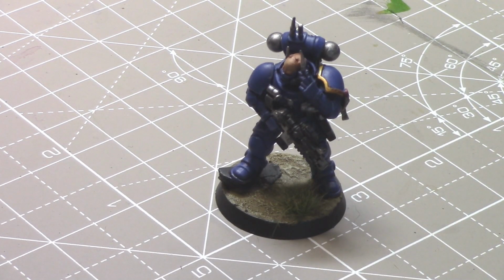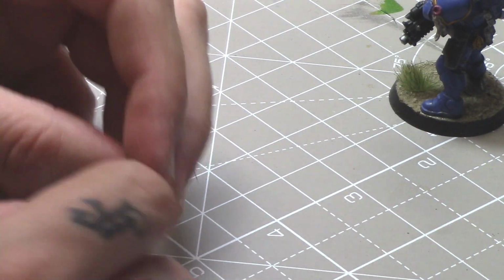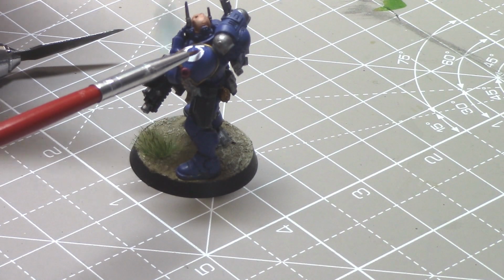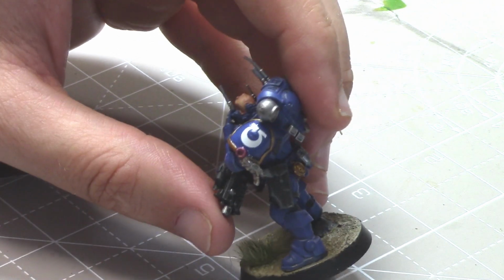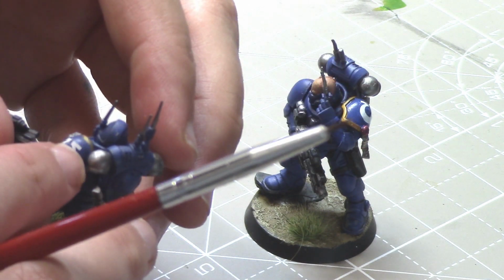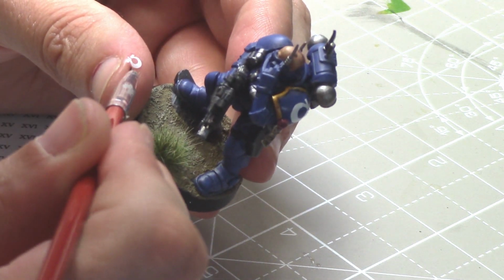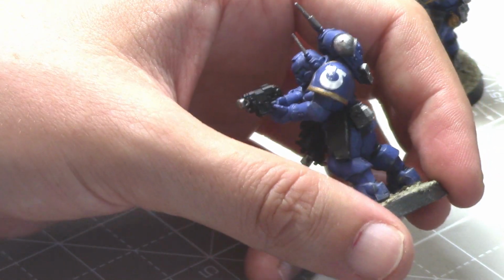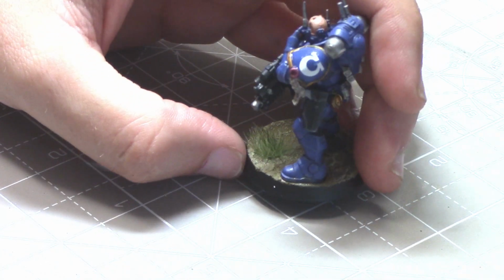How To Apply Decals/Transfers to Miniatures - Bitzbox Hobby School #11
In this video we show the simple yet fiddly way of applying transfers to your miniatures just using water